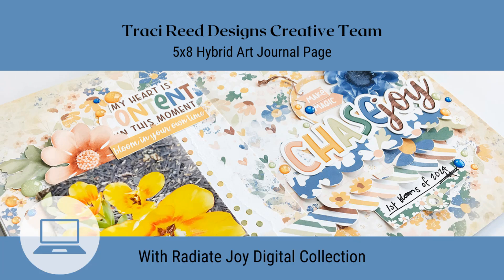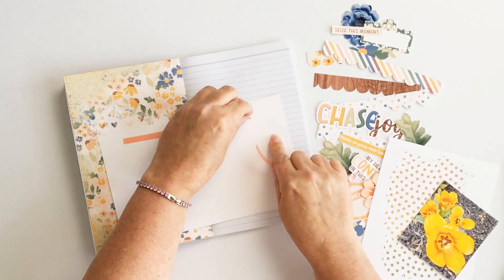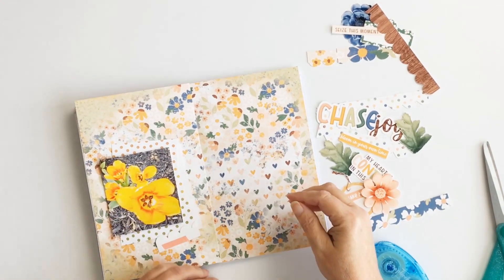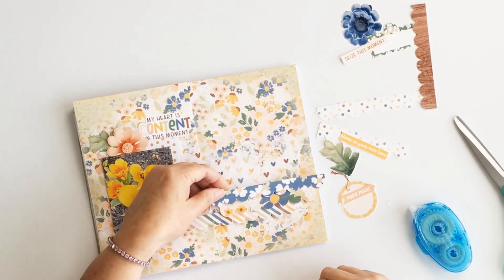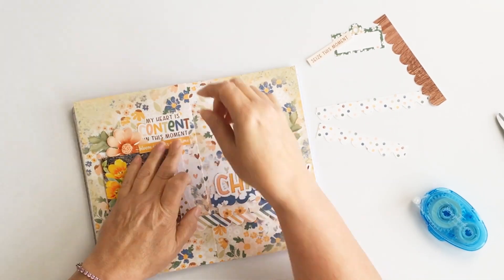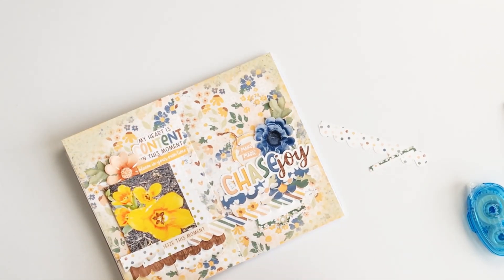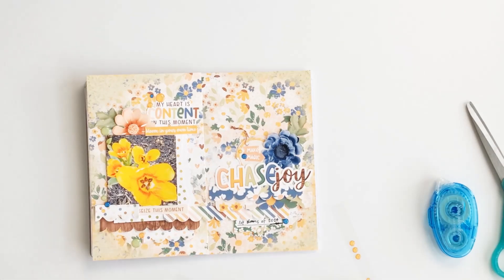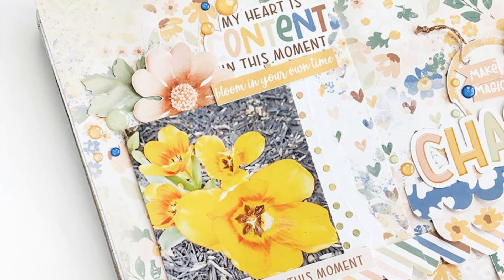Traci Reed Designs Creative Team | Hybrid Scrapbook Layout with Radiate Joy!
Hi friends, it is such an exciting day at Traci Reed Designs because there is a brand new absolutely stunning collection available, called Radiate Joy. This collection includes very affirming quotes and a soft color palette that you can use for almost any layout you imagine.

I've created this art journal page to highlight our first blooms of 2024. I've blended patterned papers to create the background, added my photo and the beautiful embellishments, grounding everything with these textural scallop pieces.

Also you can see many more creative team layouts I've completed for the TRD Creative Team